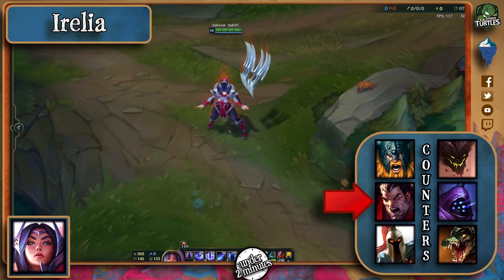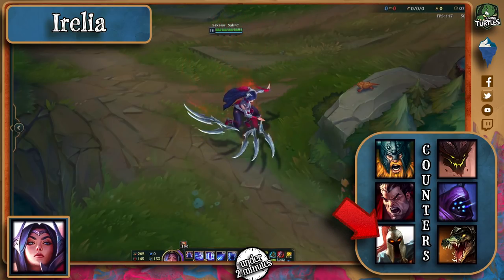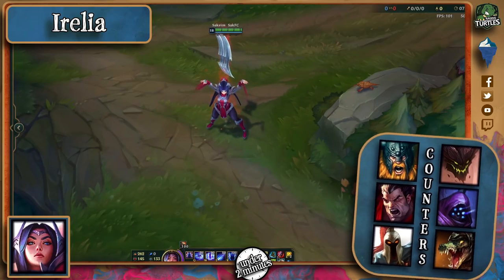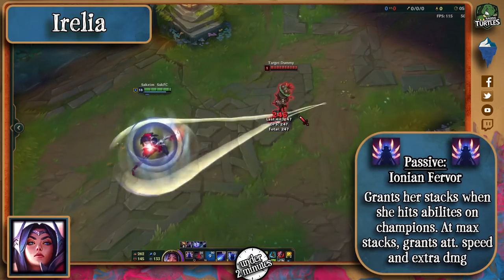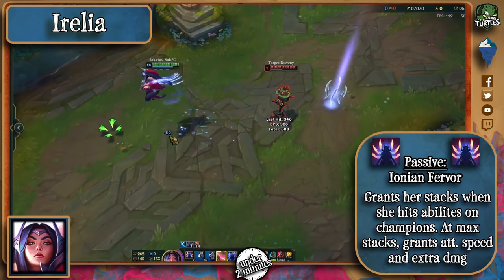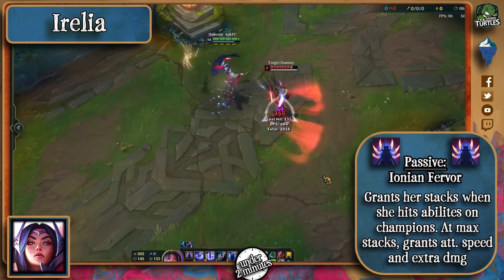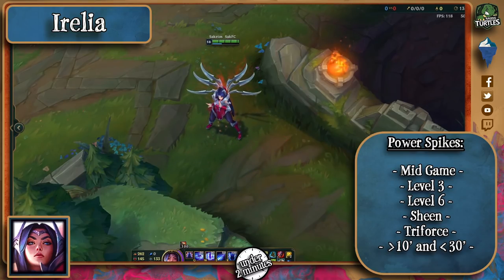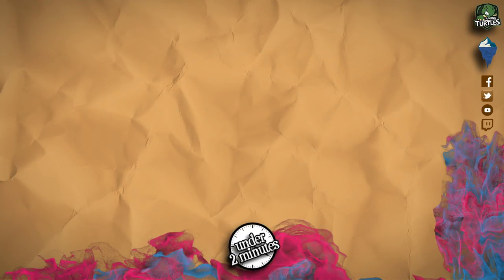How The New Irelia Works (Under 2 Minutes)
Ever wondered how Irelia works as a Champion? Search no more!